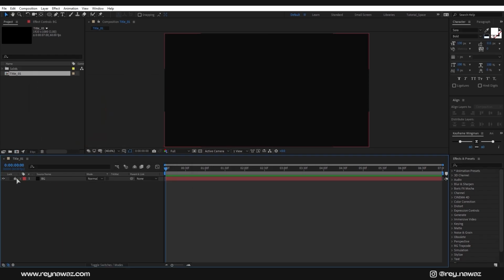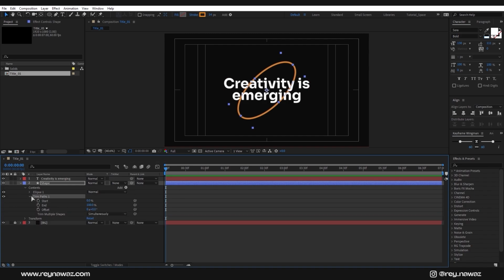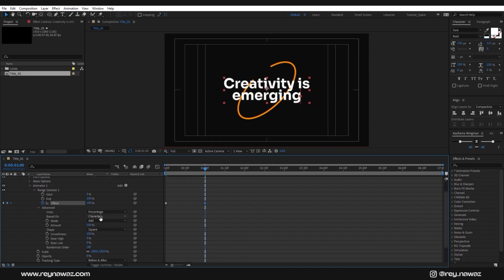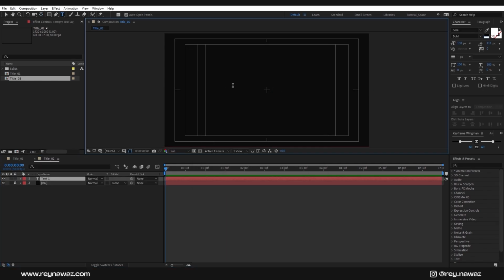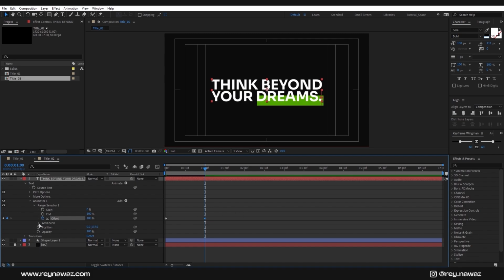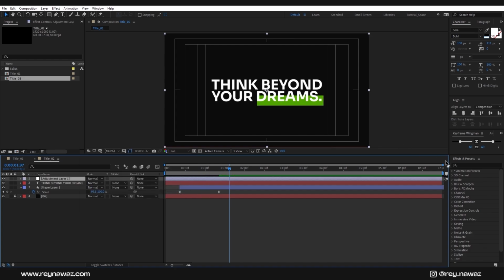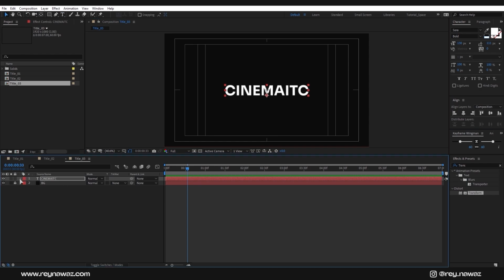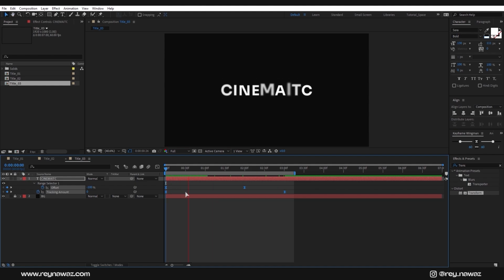03 Titles Animation You Need to Know | After Effects Tutorial | Part 01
Hey, everyone in this after effects tutorial we have compiled 03 Titles Animation that you need to learn in after effects. I personally use these animations in my client’s project. We will also cover how to animate text in after effects, how to use trim paths in after effects, how to animate strokes in after effects and more, so make sure to watch this video till the end.